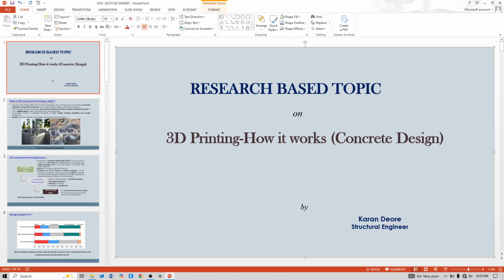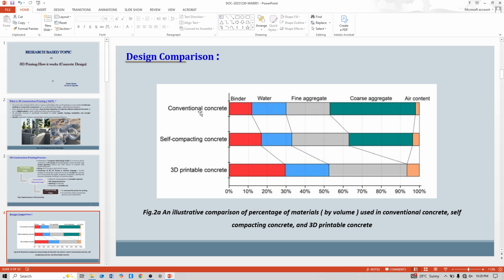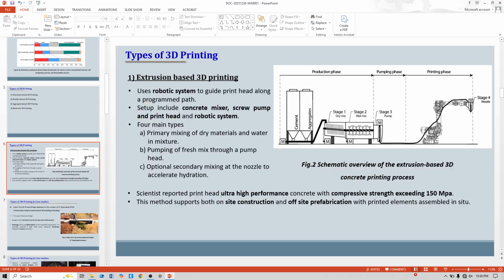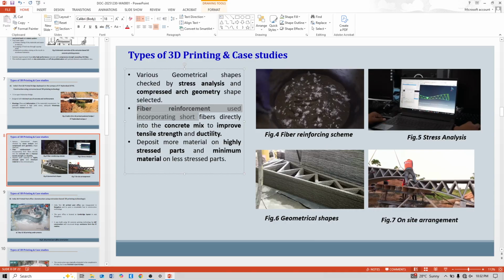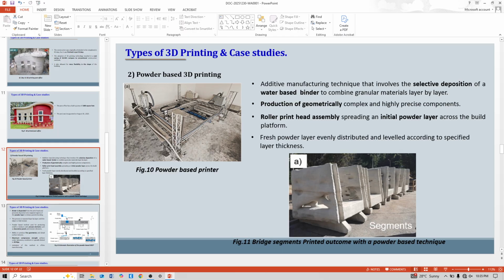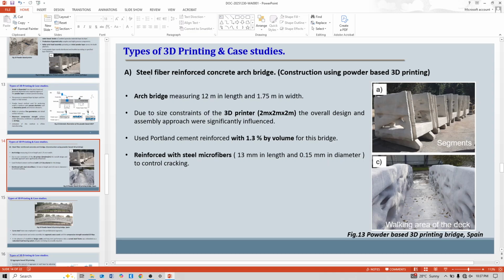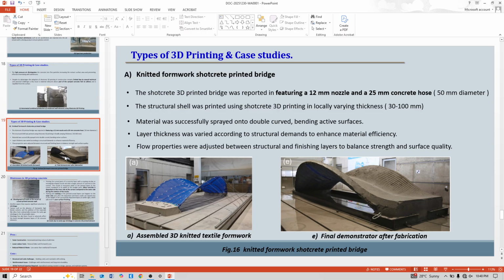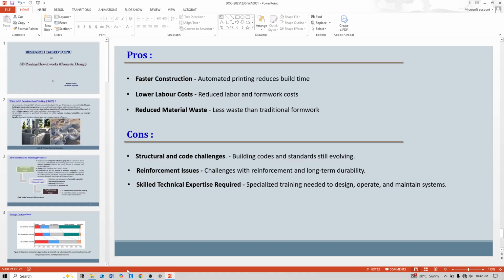3 Printing in Construction